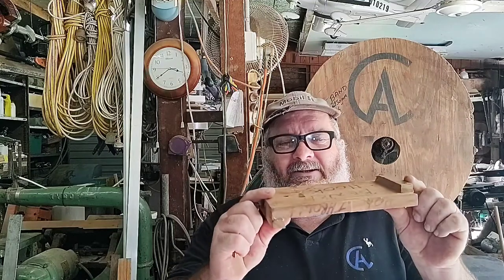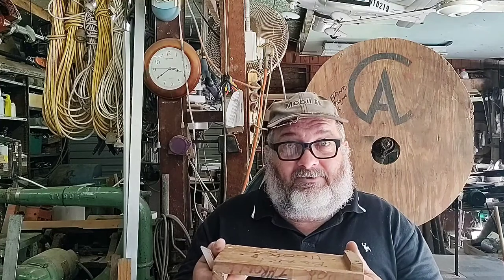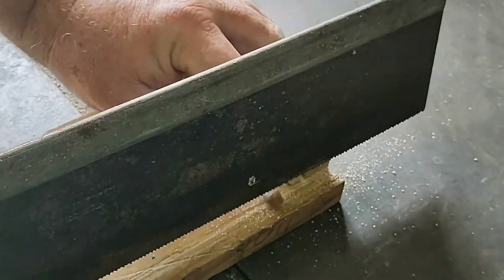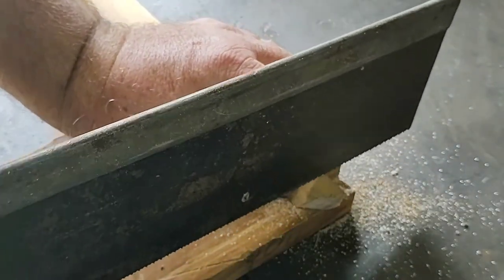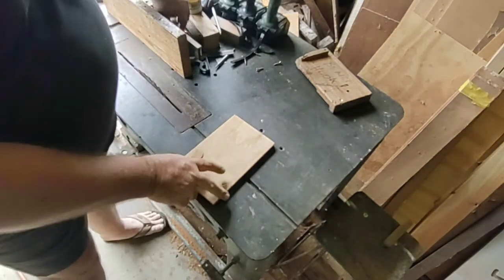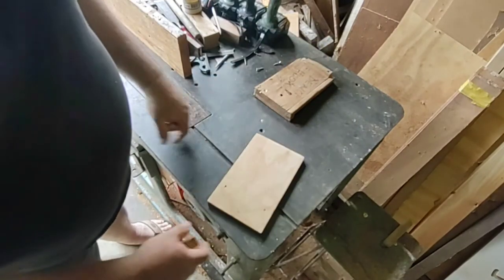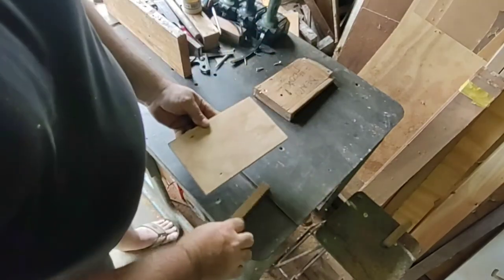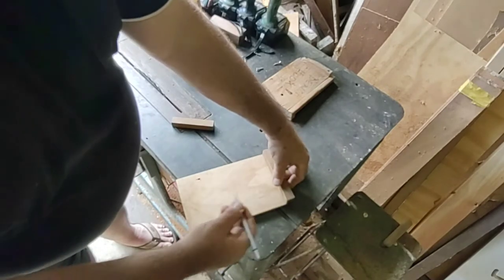DIY Bench Hook from Scrap Timber FULL TUTORIAL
This is a handy woodworking tool for cutting small timber pieces thus elimating clamping in a device and damaging.